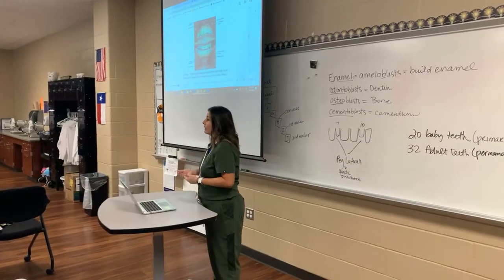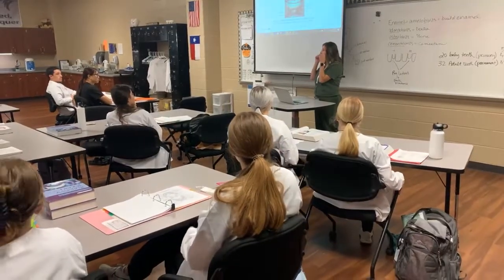In the Classroom Live - Clear Creek High School - Dentistry Program